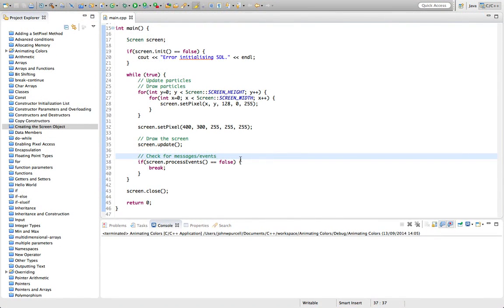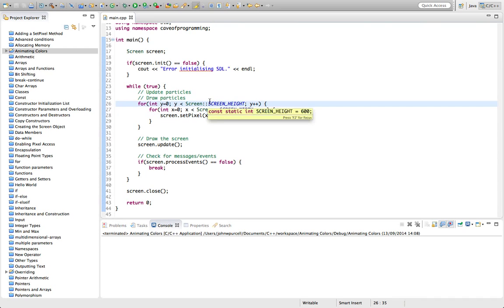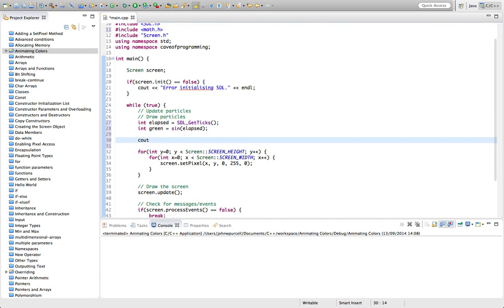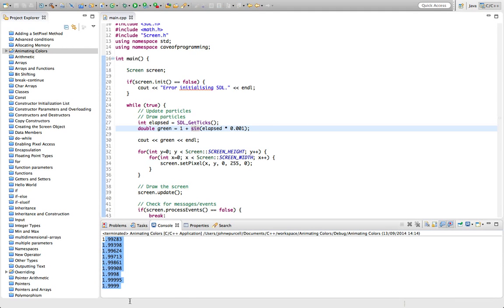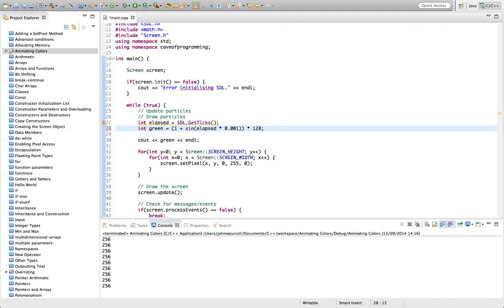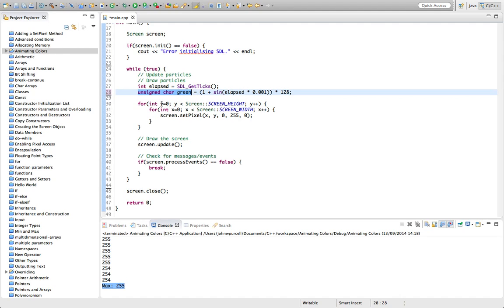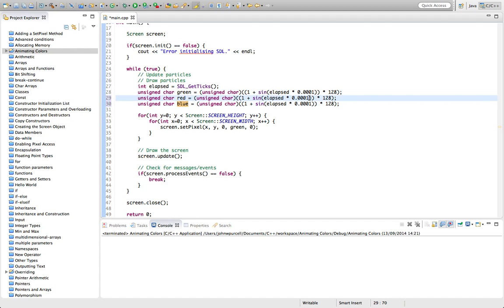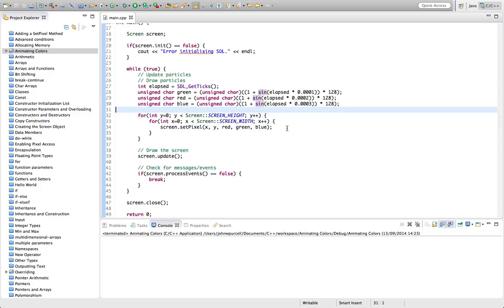C++Tutorial for Beginners 66 Animating Colors